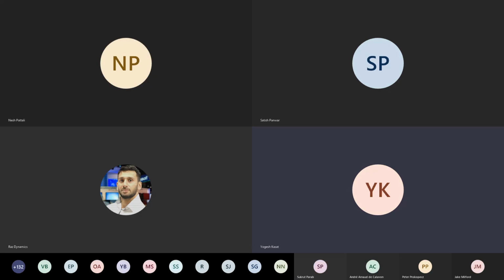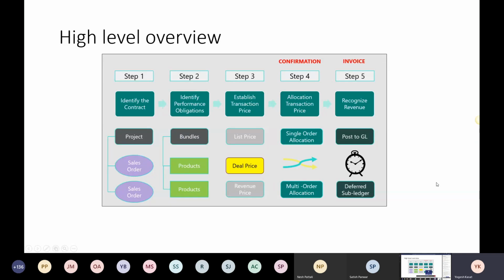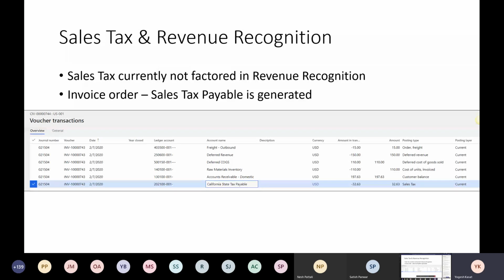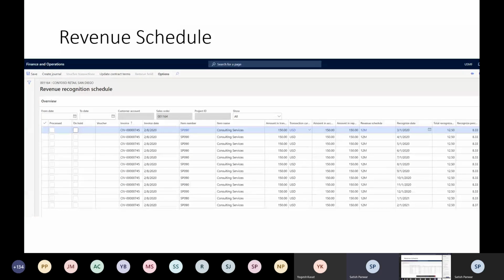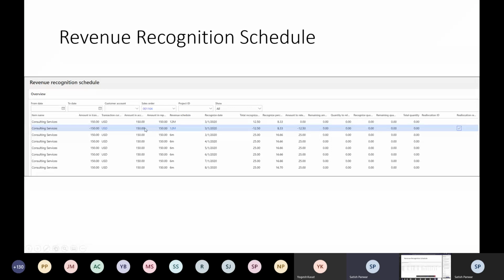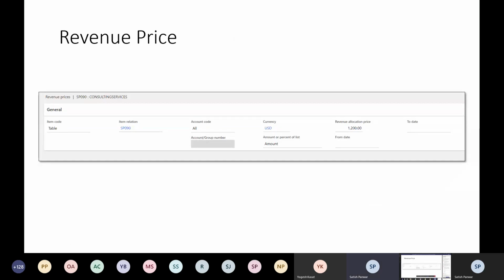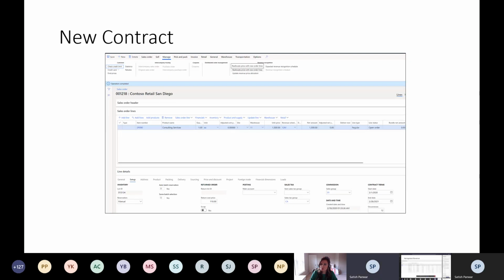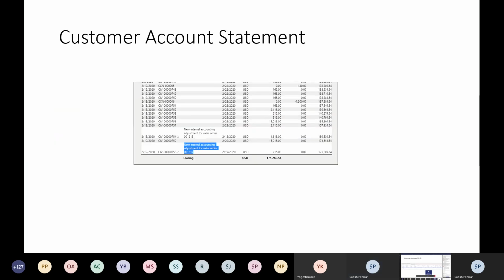Dynamics 365 Finance Revenue Recognition Compliance made easy - Yogesh Kasat and Satish Panwar